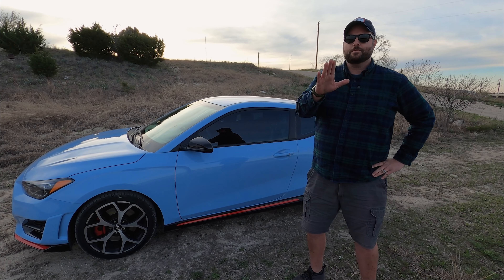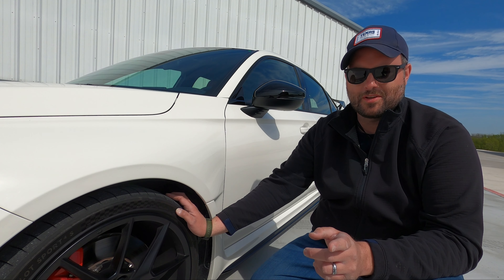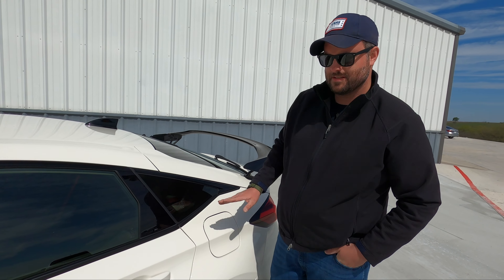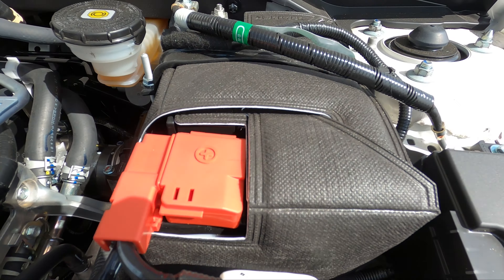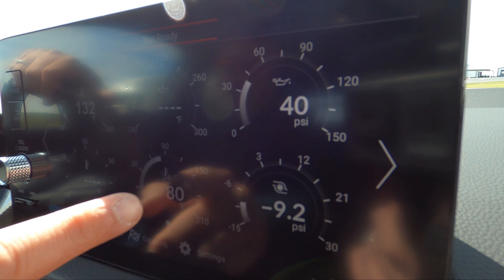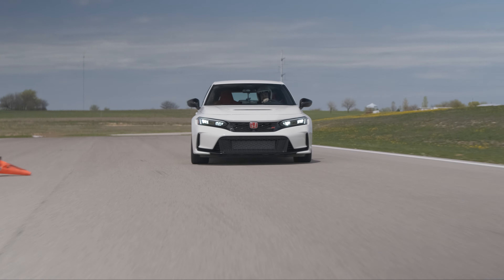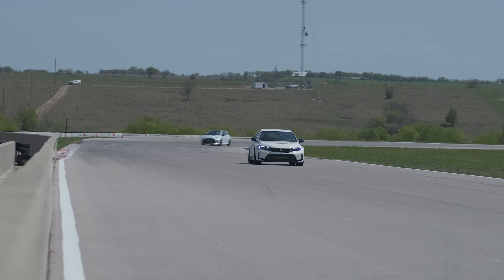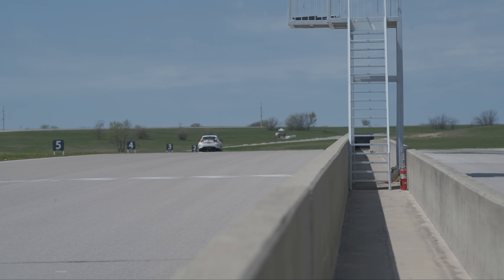Is The 11th Gen (FL5) Honda Civic Type R FWD King?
This is the New 11th Gen 2024 Honda Civic Type R (FL5) featuring subdued styling, and tons of extra cooling. We take it on track to see how it works.

TTC CARS:@ttc_cars

Welcome to the YouTube show where we rate vehicles on our Hipster Scale and give insight on "Who is this car for?" As well as give our thoughts on Interior, Exterior, Powertrain and Dynamics.

Chapters:
0:00 | Intro
1:02 | Exterior
4:48 | Turbocharged 2.0-liter VTEC Engine
6:10 | Interior
7:39 | Drive Modes
8:35 | 0-60 Test